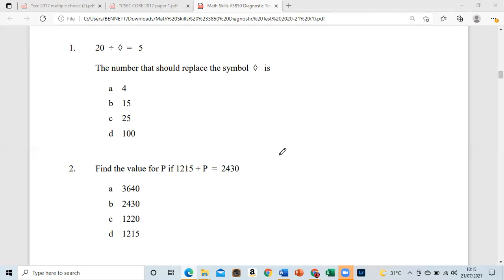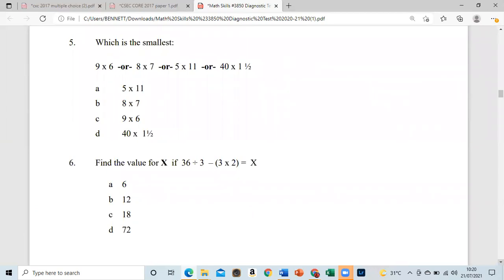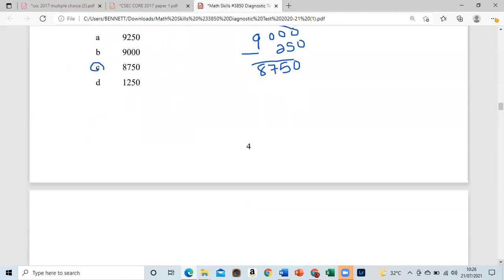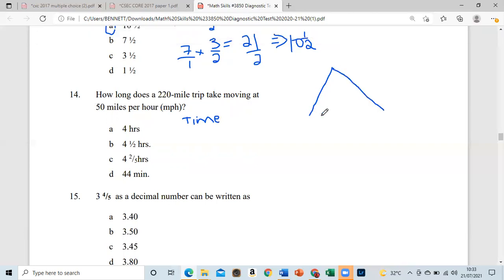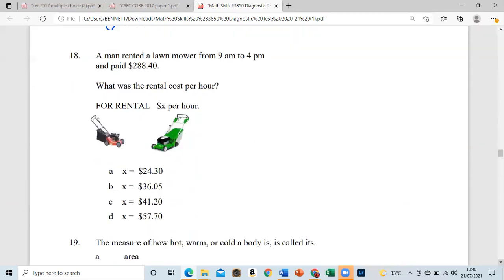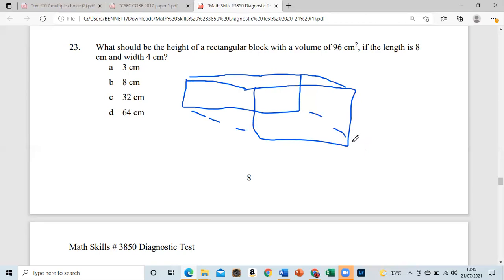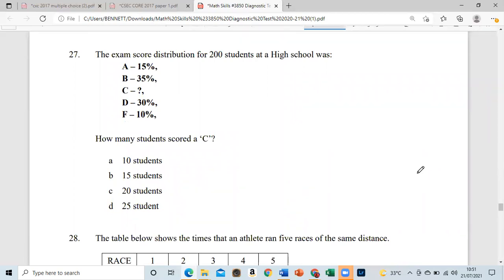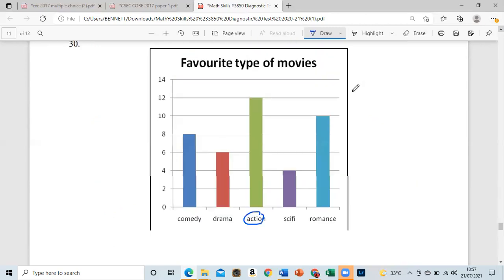CITY AND GUILDS DIAGNOSTIC TEST EPISODE 1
CITY AND GUILDS MATHS PAST PAPER STAGE 1 2 3 DISGNOSTIC TEST (EXAM PREPARATION)